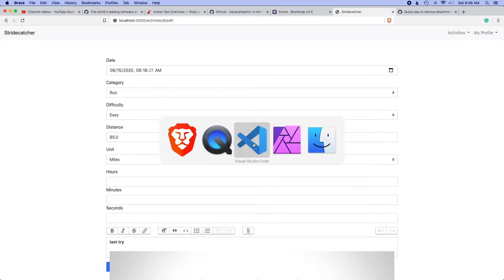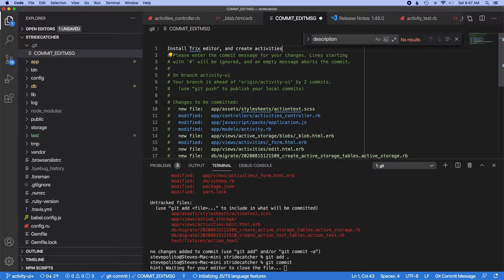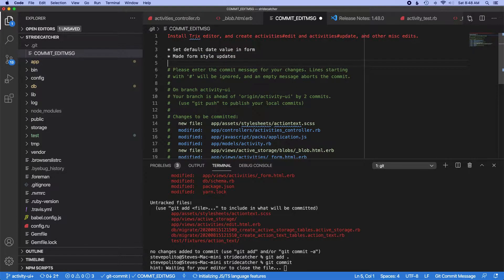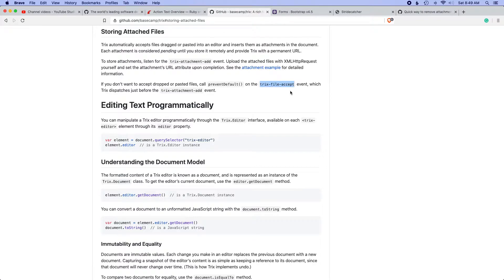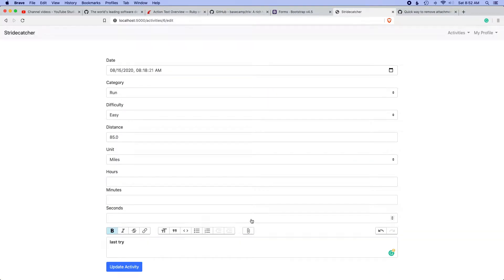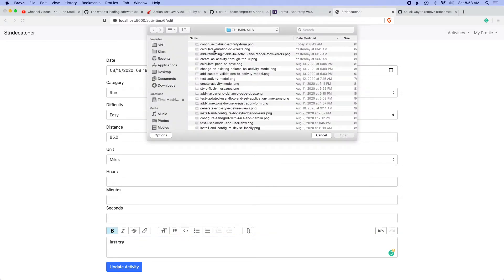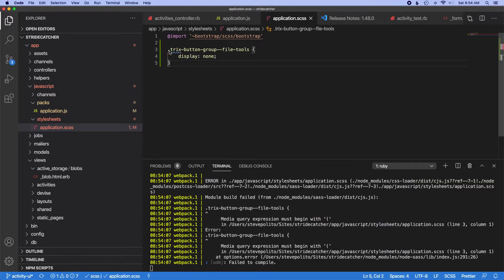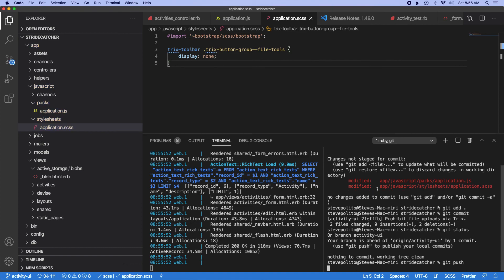Disable File Attachment in Trix Editor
Learn how to prohibit users from uploads files via the Trix editor.